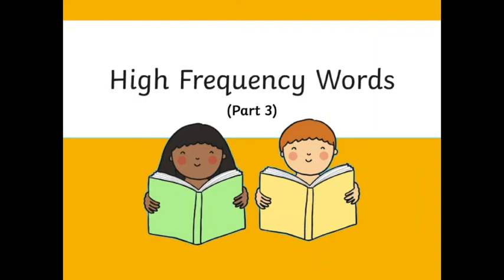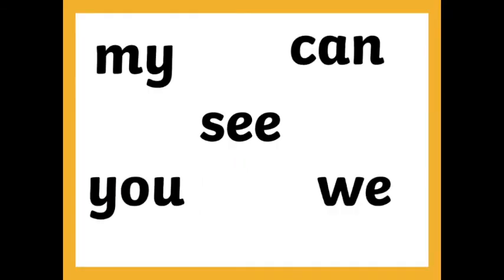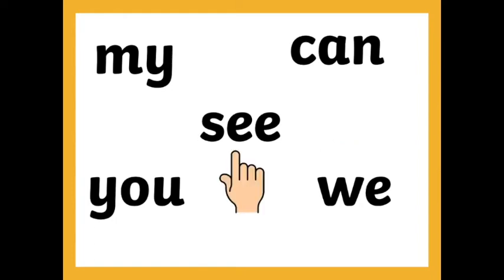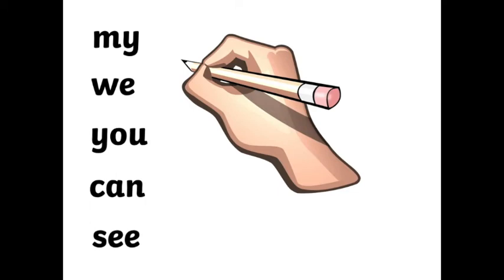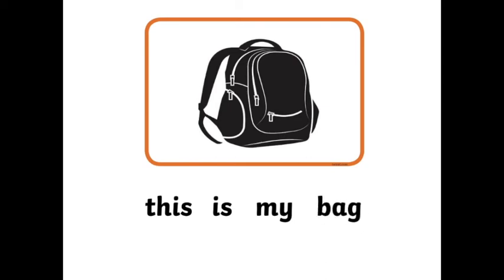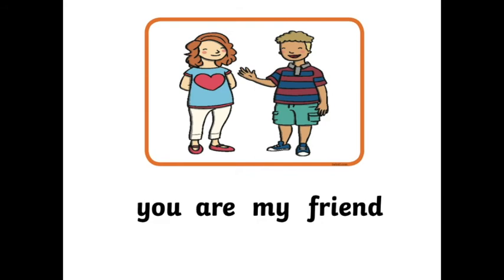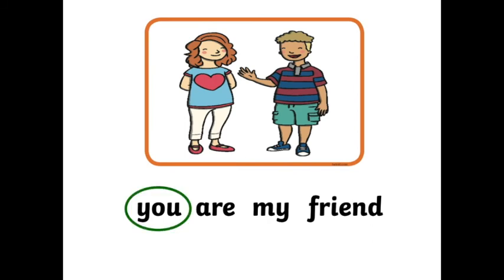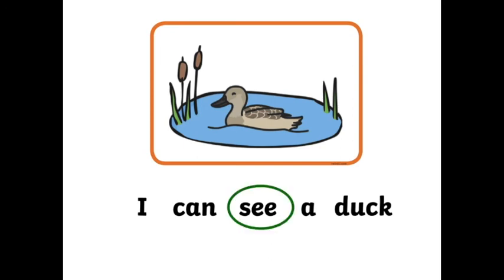FS1B Phonics High Frequency Words 12 May